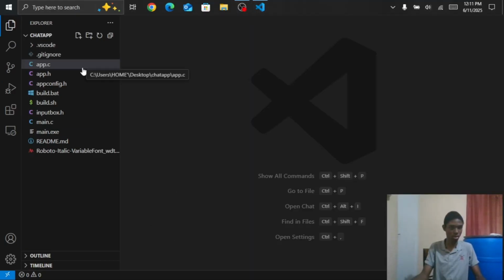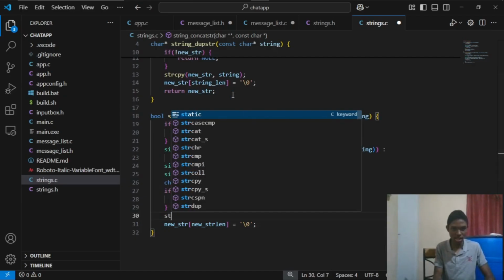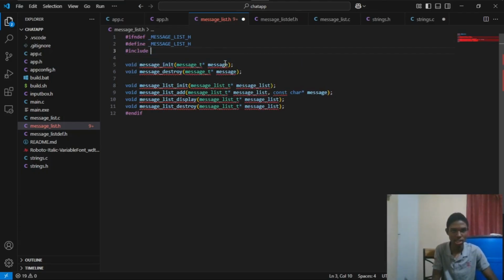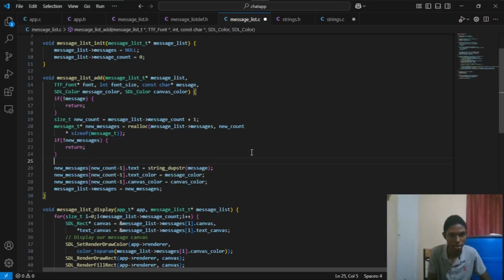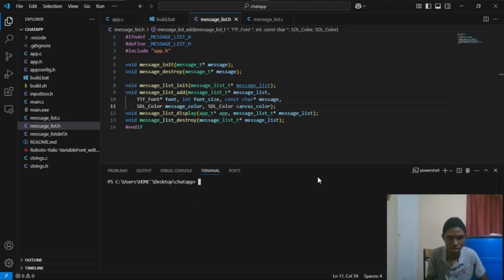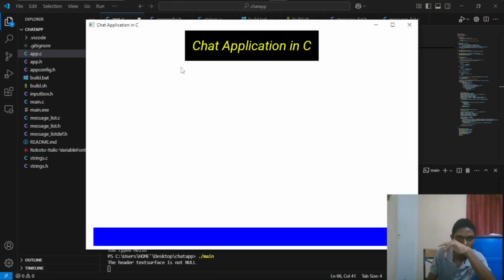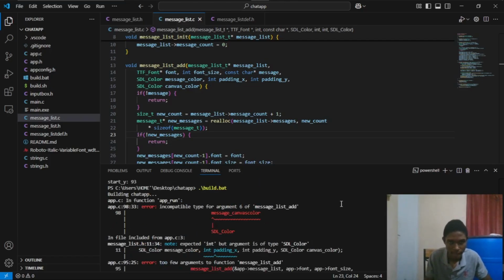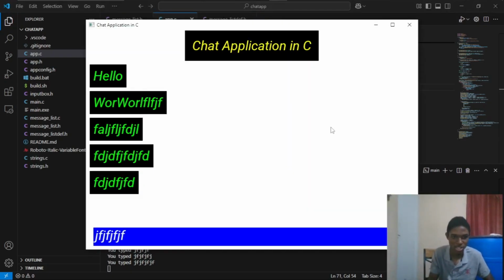Displaying multiple messages | Building a Chat App in C from Scratch (Ep. 4)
In Episode 4, we take our C chat app to the next level by implementing a message list data structure, allowing us to store and render multiple messages dynamically. This lays the groundwork for a proper chat history system. Follow along as we build it step by step!

⏱️ Timestamps:
00:00 - Intro
01:18 - Implementing the Message List
30:50 - Implementing the Rendering / Display function
57:29 - Adding messages to the List
50:12 - Organizing the Code
1:06:30 - Debugging
1:13:58 - Finally solved the bug!
1:14:38 - Debugging and Implementing
1:28:01 - Almost displayed messages correctly solved the bug!
1:29:03 - Finally Displayed Multiple Messages
1:30:00 - Adding padding to our messages
1:34:00 - Adding message spacing
1:45:45 - Displaying Multiple Messages correctly!
1:46:41 - Outro